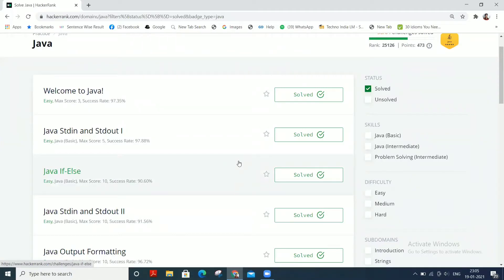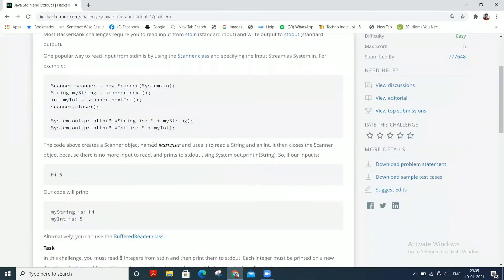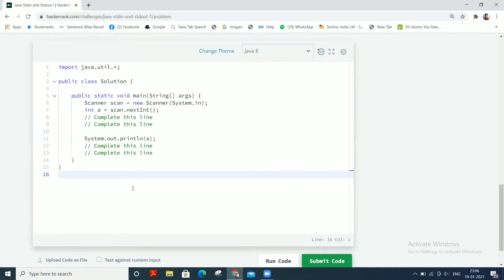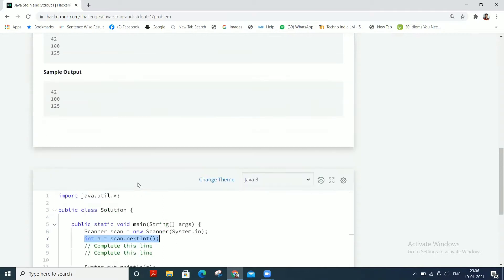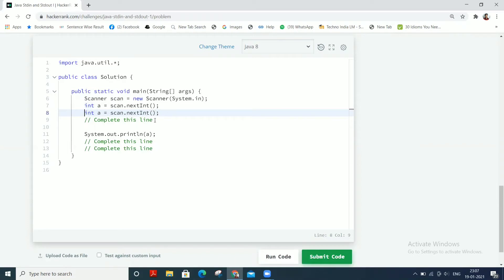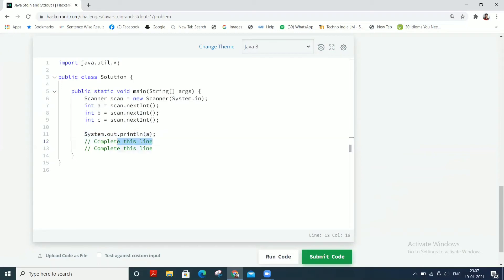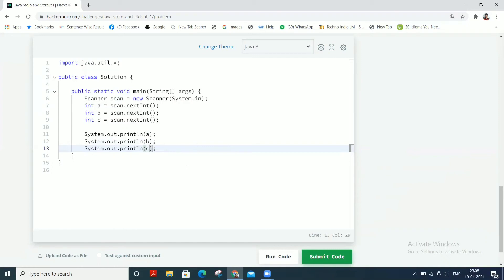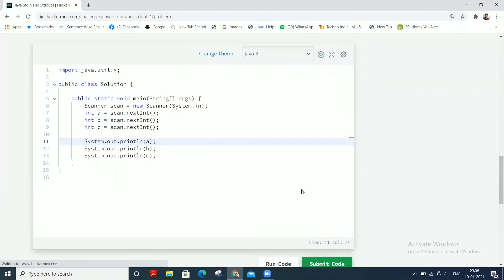2. Java Stdin and Stdout I || HackerRank || Introduction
From this video you will learn about standard input and analyzing it you will be able to print out the standard output.